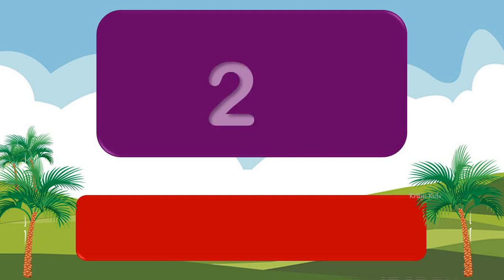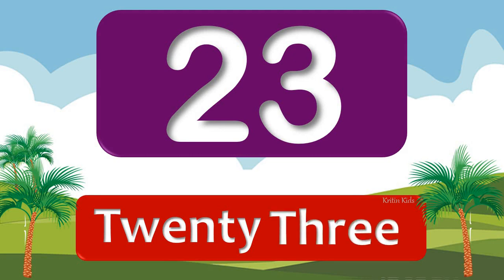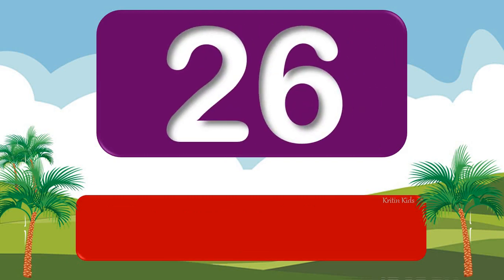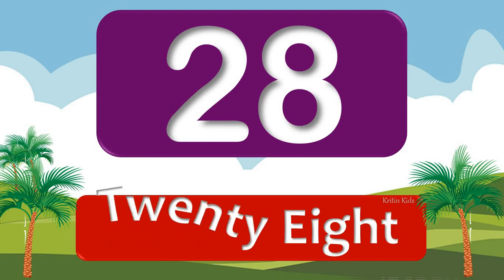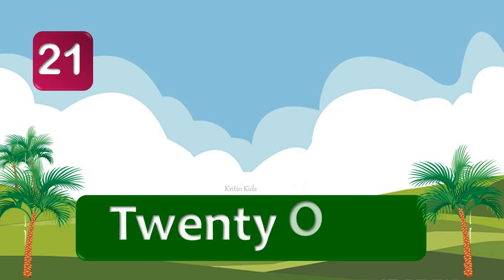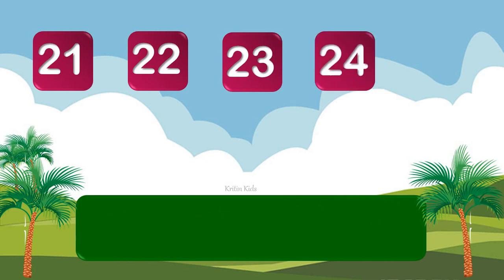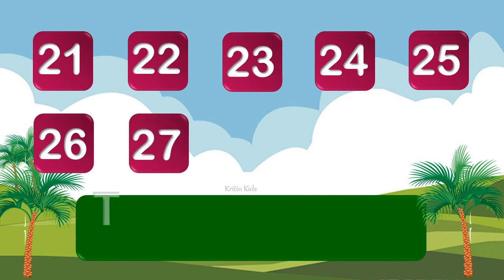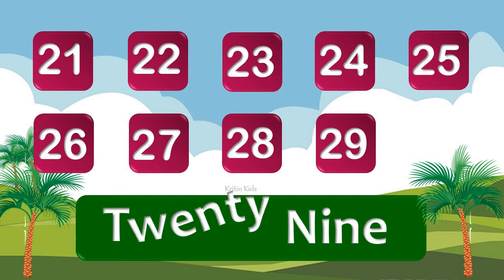21 to 30 Numbers Spellings for Kids | Number Names 21 to 30 | Count Number with Spelling 21-30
21 to 30 Numbers Spellings for Kids | Number Names 21 to 30

numberSpelling 21to30
Kritin Kids